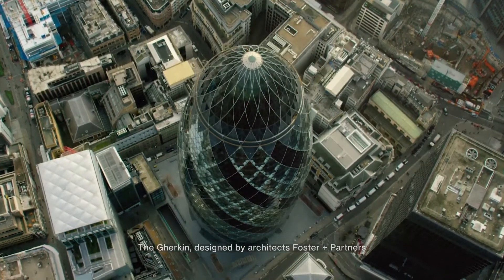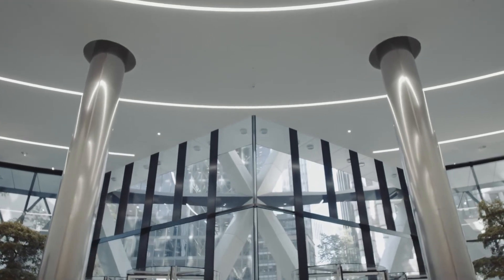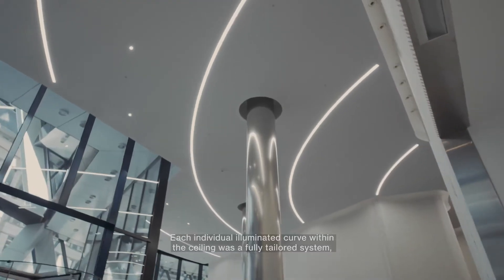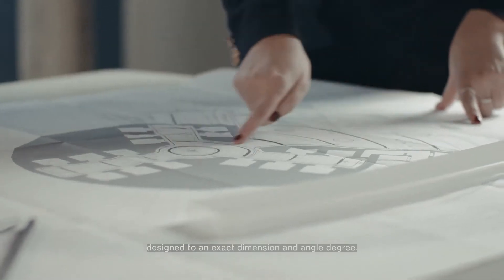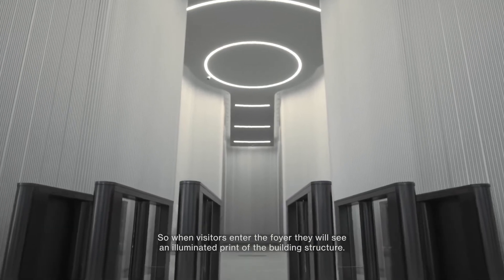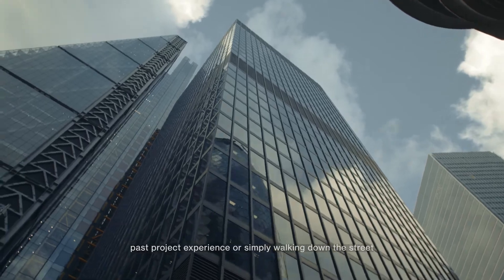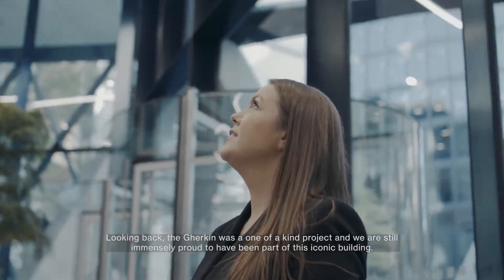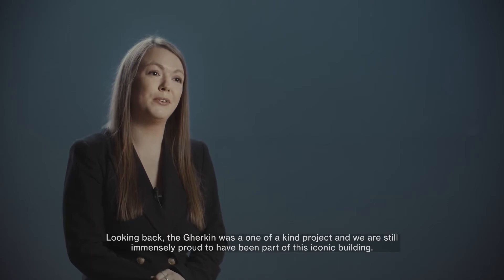Project Story The Gherkin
Lighting mirroring architecture
The Gherkin, designed by Foster + Partners, is a fantastic example of how light can be used to highlight a building's architecture. The dazzling glass-fronted skyscraper is one of London's most distinctive landmarks.

Architect: Foster + Partners
Lighting design: Zoe Faulkner, Troup Bywaters + Anders

Hotline: 18006597
Add 1: 107A13, Nguyễn Quý Đức, Thanh Xuân, Hà Nội.
Add 2: No 47, Đường 52, Tân Quy Đông,Tân Phong, Q7,TP HCM
Add 3: Ecopark, AquaBay,Thuy Nguyen, THU205A